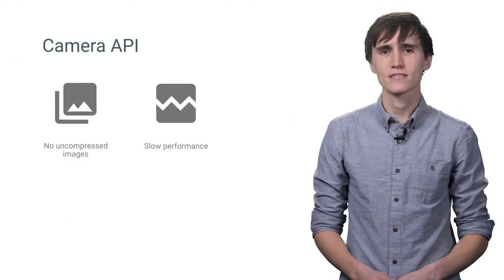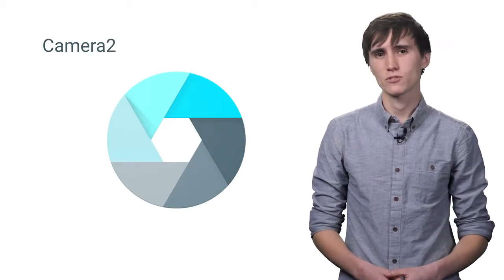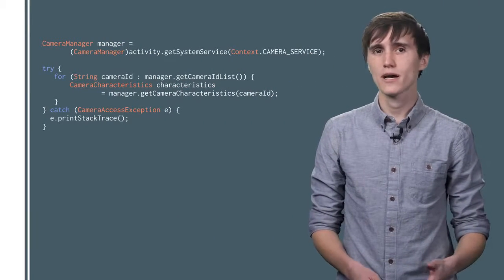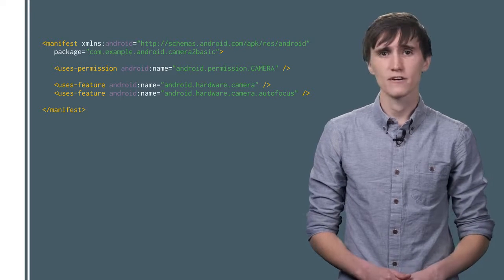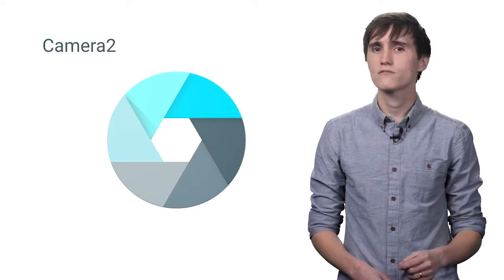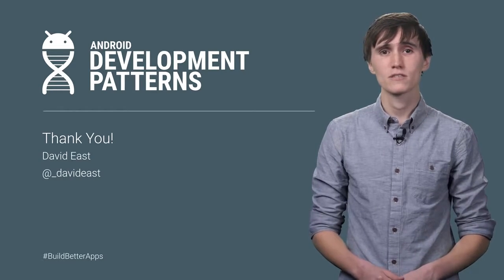How to Camera2 Android Development Patterns S2 Ep 8